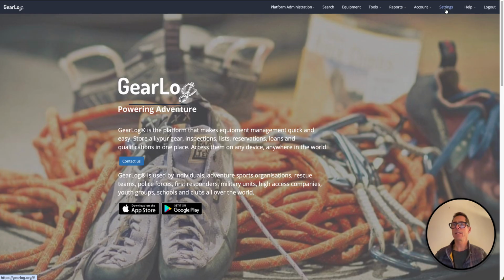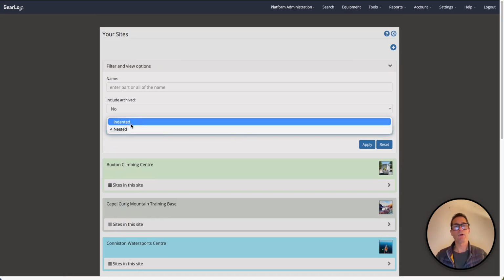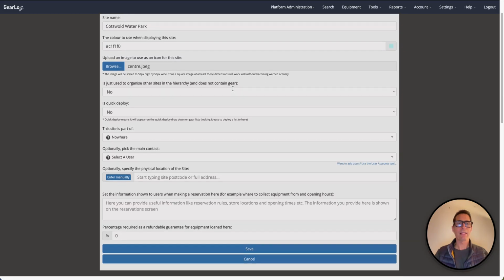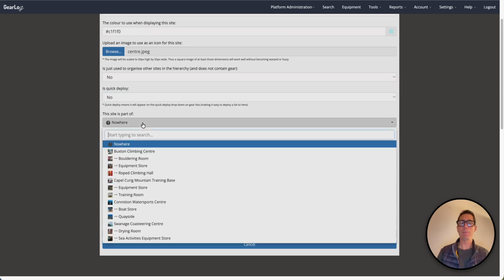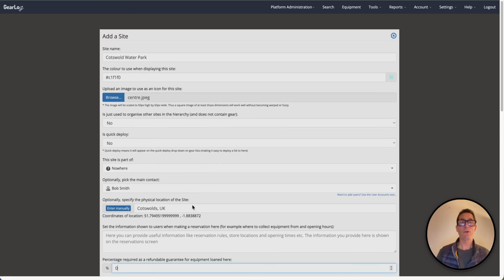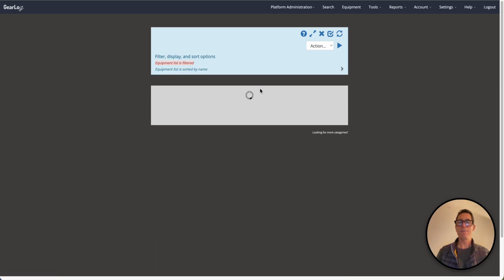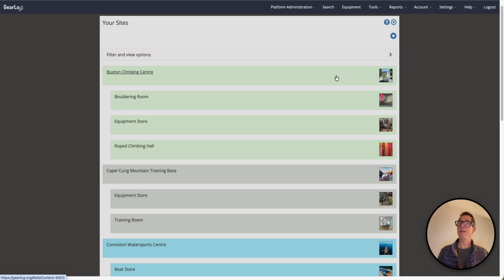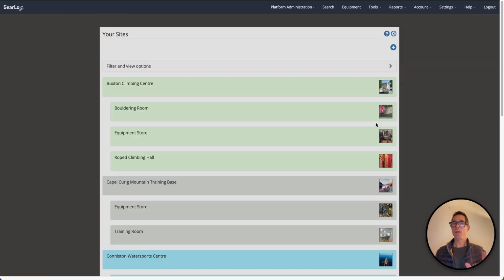Settings: Sites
The video explains the "Sites" setting in Gearlog, which is used to represent a physical location where equipment might be kept.

Key aspects of Sites in Gearlog:
Hierarchy: Sites are organized in a hierarchy, which can go from country, city, building, room, cupboard, to shelf, helping to accurately identify equipment locations.
Recommendation: The speaker recommends setting up your sites before adding equipment to the platform.
Terminology: If a user does not prefer the term "site," they can change it in their profile settings to an alternative like "location" or "place".
Display Styles: Sites can be viewed in an indented style (where each level in the hierarchy is pushed in a little bit) or a nested style (where only top-level sites are visible until expanded). Nested is generally better for many sites in a complex hierarchy, while indented is better for only a few sites.
Creating a New Site:

When adding a new site, the user must provide a name. Optional settings include:
Color and Icon/Picture: Useful for quickly distinguishing and recognizing different sites.
Organization-Only Site: A setting to indicate if a site is simply used as a "folder" to organize other sites below it (e.g., a country level) and is not expected to store any equipment.
Quick Deployment: Marking a site as "quick deploy" allows it to appear on the quick deploy option for equipment, enabling users to rapidly move equipment to that location.
Parent Site: Used when building a hierarchy to place a new site as a subsite underneath an existing one.
Location: Including the site's location is useful for the dashboard tool's map view.
Reservation Information: Information such as where to get the equipment or opening times can be included for users making a reservation.
Refundable Guarantee: On the enterprise platform with payment processing, users can indicate if a refundable guarantee is required for a specific site.
Importance and Uses of Sites:

Sites are important and are used throughout the platform:
Equipment Location: They record where a piece of equipment is stored.
Filtering: They are used as a filter on the equipment page, reports page, and dashboards.
User Control: They can control what equipment users see when they log into the platform. A user can be linked to a site and restricted to only seeing equipment at that site and below it in the hierarchy. More detail is available in a separate video on user permissions.
Equipment Import: When importing equipment from a spreadsheet, the Site ID can be included as a column to automatically assign the equipment to the correct site.